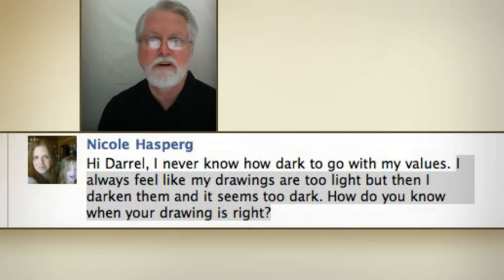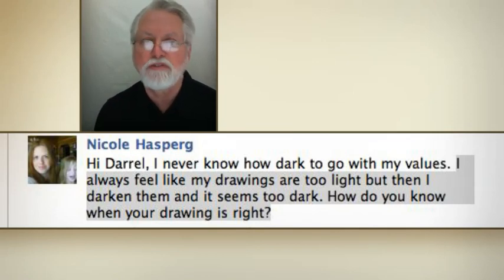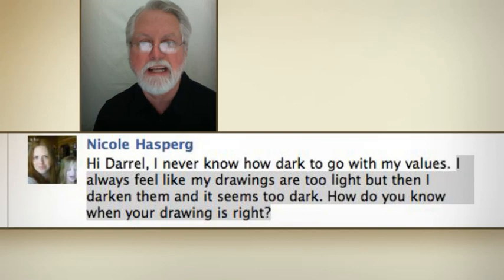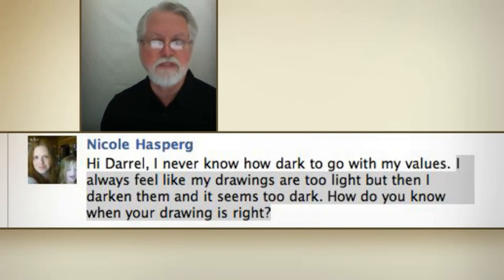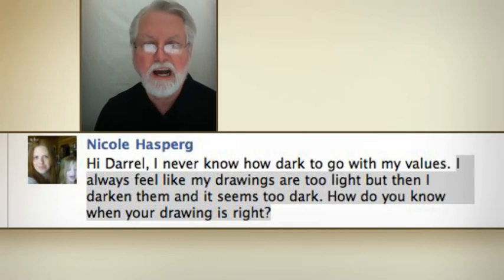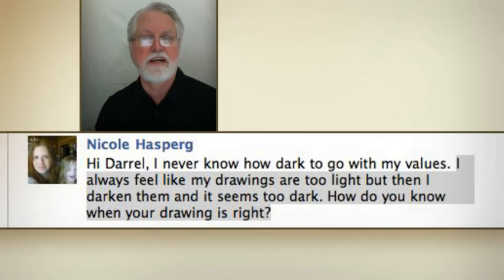[response] RE: How to Make my Drawing Just Dark Enough using the 5PM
Student question from Nicole on Facebook: "Hi Darrel, I never know how dark to go with my values. I always feel like my drawings are too light but then I darken them and it seems too dark. How do you know when your drawing is right?"